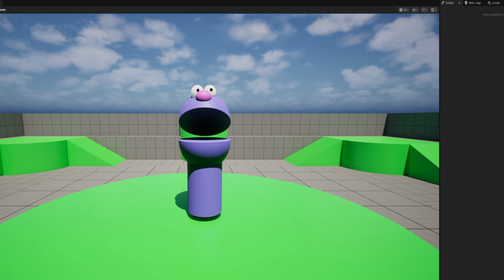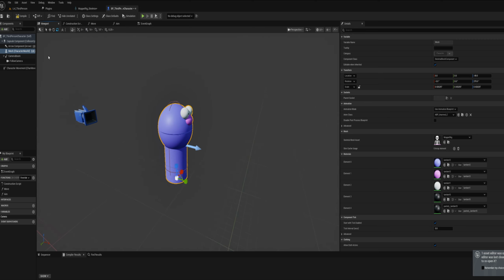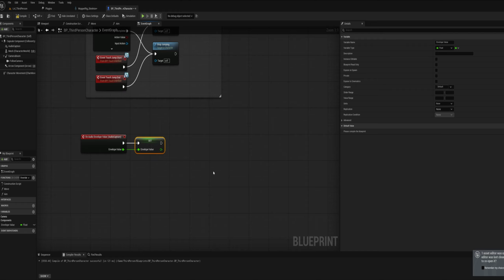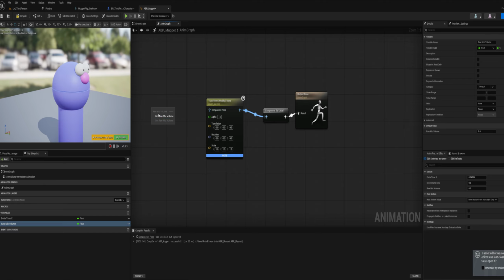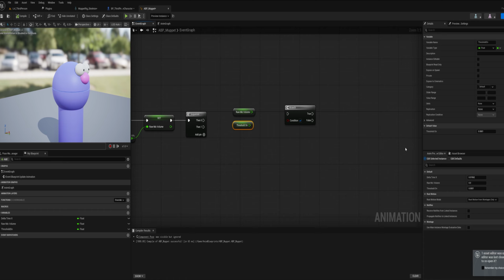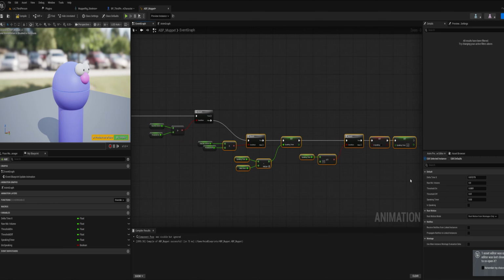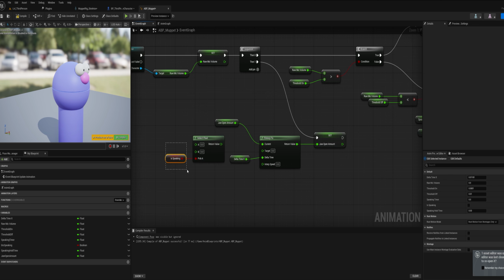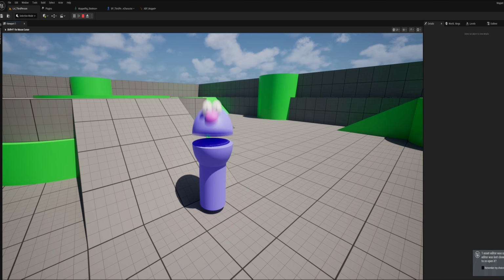Animate Character Mouths with Your Microphone in Unreal Engine (R.E.P.O.-Style)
🎁 FREE simple mouth animation rig you can download and use to follow along:

In this Unreal Engine 5 tutorial, we’ll build a real-time microphone-driven mouth animation system that lets your character “talk” using your voice — similar to systems seen in indie games like R.E.P.O. and We Gotta Go.

We’ll capture live mic input and drive a jaw bone with smoothing, thresholds, and timing so the motion feels natural instead of jittery. This setup works with any microphone and any character that has a mouth or jaw bone.

🔧 Engine Version: Unreal Engine 5.6.1
 🎤 Input: Any microphone (USB, headset, studio mic)
 🧠 Use cases: Horror games, comedy systems, VO-driven animation

⏱ Chapters
 00:00 Intro + What we’re building (Mic → Mouth, R.E.P.O.-style)
 00:44 Create the project (Third Person Template)
 01:02 Enable Audio Capture plugin
 01:18 Import the rig + quick skeleton check
 02:24 Replace the mannequin with our character
 03:07 Create the Animation Blueprint (ABP)
 03:47 Add Audio Capture component + verify mic input works
 05:03 Map/normalize envelope → “raw mic volume”
 05:58 Send mic volume into the Animation Blueprint
 07:01 Drive the jaw bone (basic setup + jittery result)
 08:38 Upgrade the system: thresholds + speaking hold timer
 14:02 Smooth the jaw motion (interp + open/close speeds)
 17:09 Final test + tuning tips (different mics)
 17:42 Wrap-up / like + subscribe / Discord help